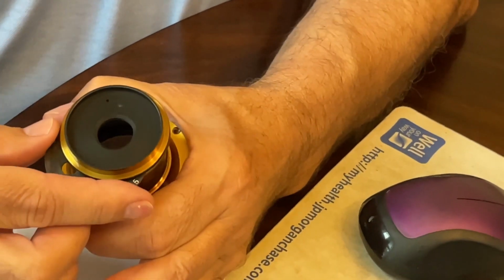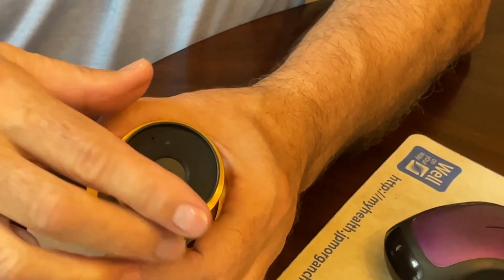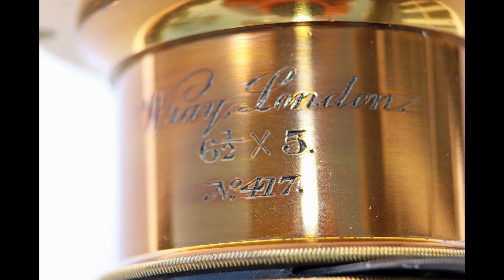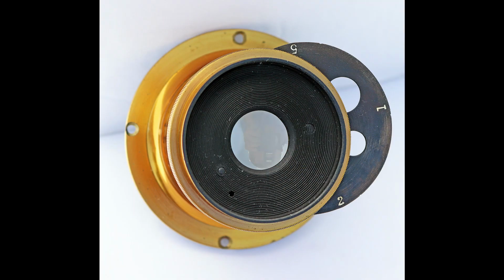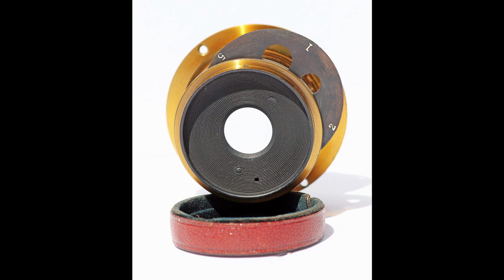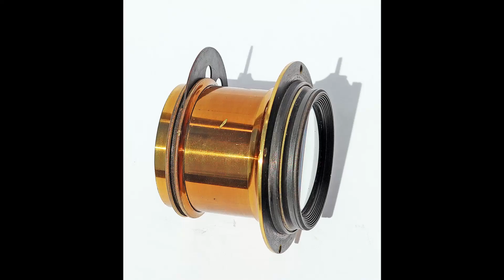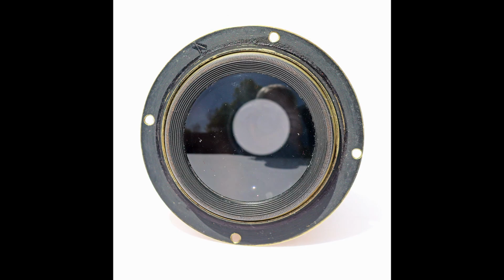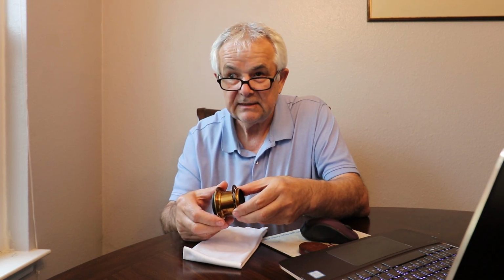Wray London - 6 ½ x 5 - No. 417 – Antique BRASS Lens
Hi, Milorad here. This is my 54th Video.

This is my latest Estate Sale find. Antique BRASS Lens, made by Wray London in late 19th century. Full name etched on the lens barrel is: Wray London 6 ½ x 5 No. 417. It is very simple (just one Glass Element, and unusual Disc type Aperture), but extremely well-made lens that deserve to be shown. Please, Check it out.
Music used in the Video:
Orchestral Classical Baroque Music (For Videos) - "The Invention Rooms" by Savfk